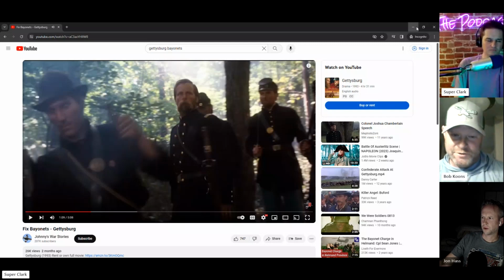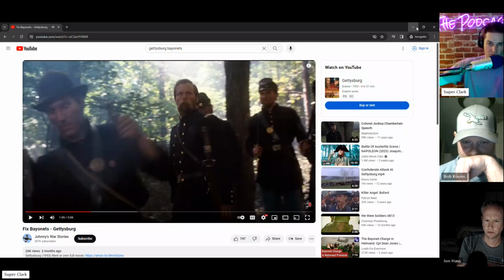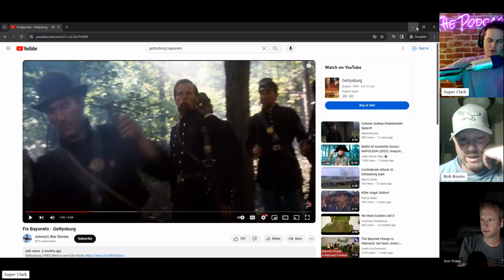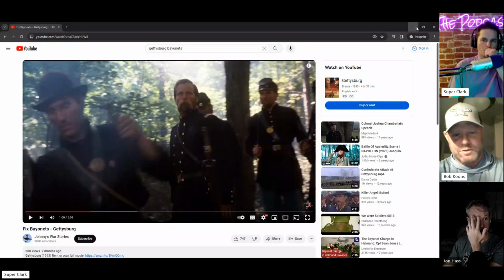Napoleonic Tactics Used at Gettysburg?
On this episode of The Podcastle's History Hour, Bob breaks down how Napoleonic tactics were used at the Battle of Gettysburg.

Listen to all episodes of History Hour on the The Podcastle, anywhere that you get your podcasts.